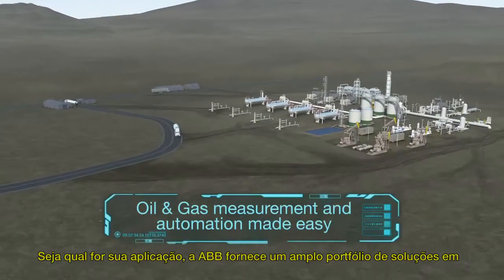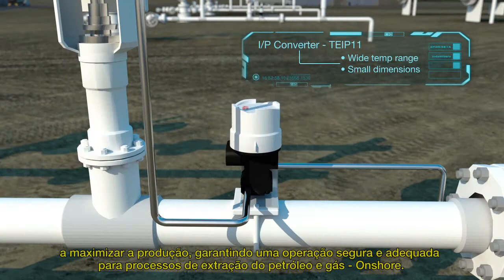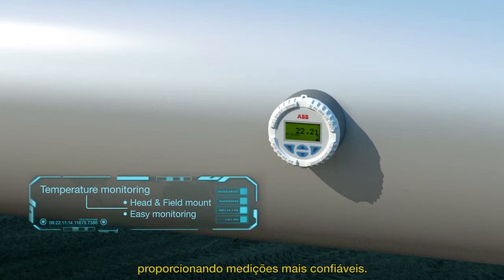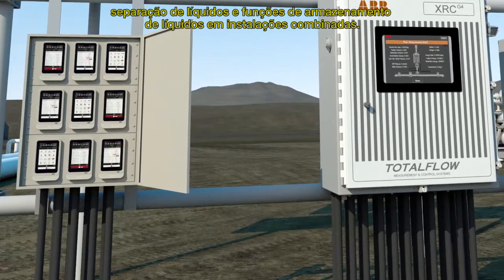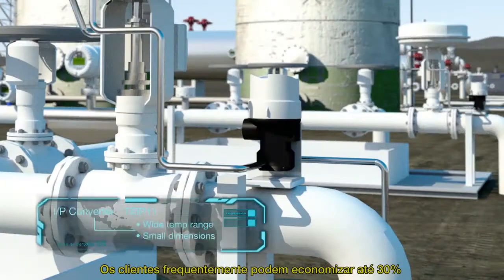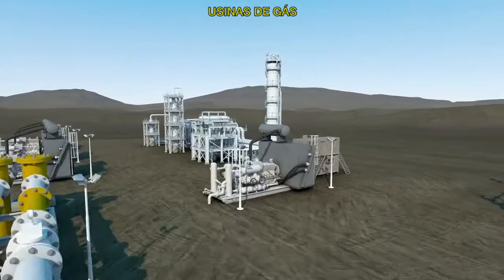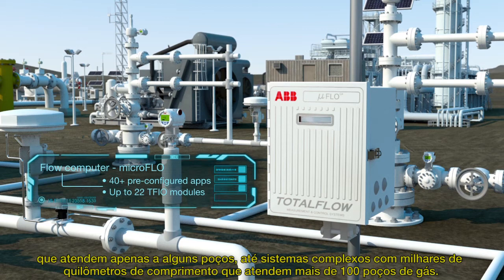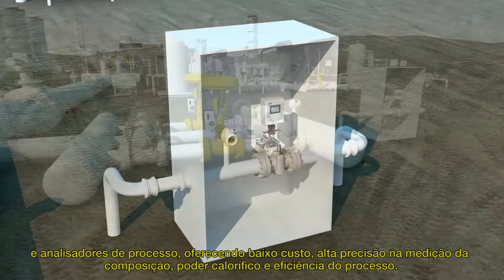Oil & Gas measurement and automation made easy